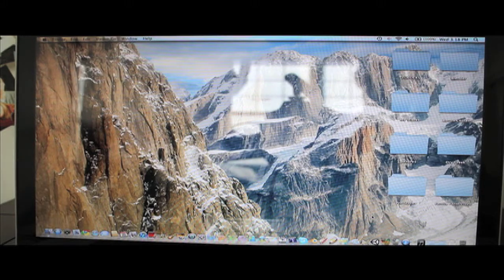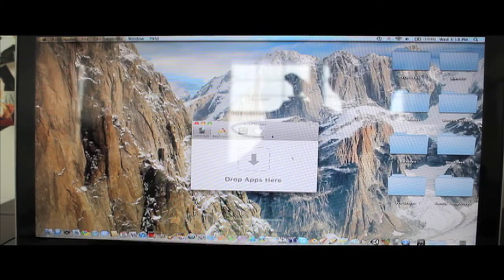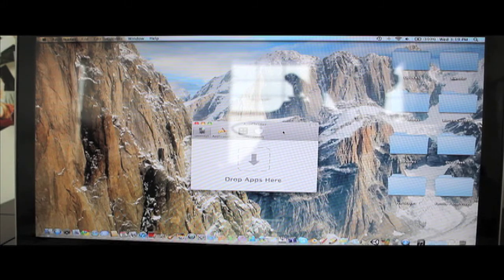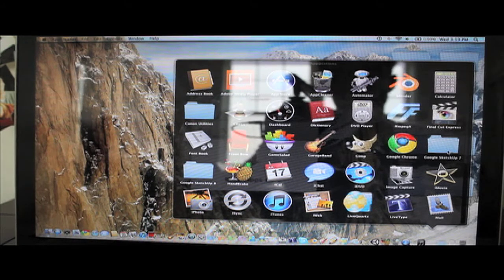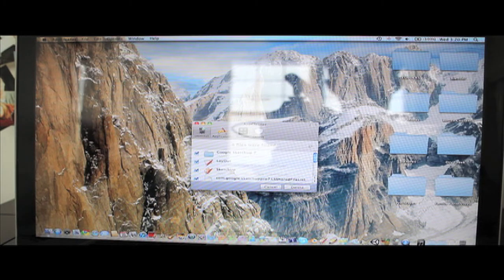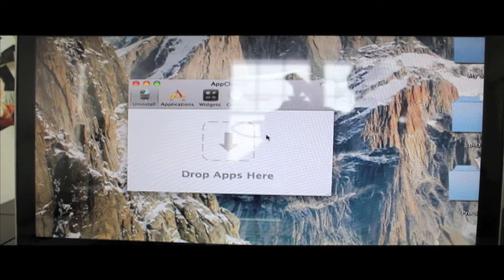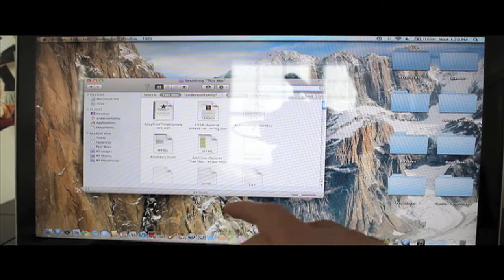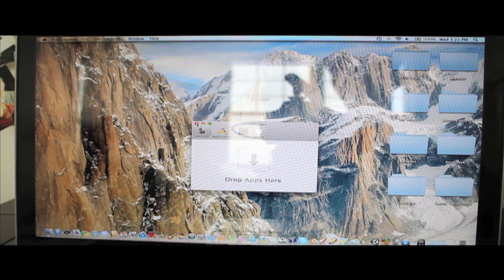App Cleaner (Mac App Review)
Mac only app! This app will help you compleatly unistall unwanted apps on your computer. (THIS APP IS FREE!)

Please rate this video, it helps a-lot! :)
Thanks!